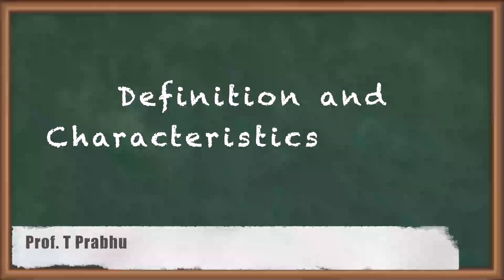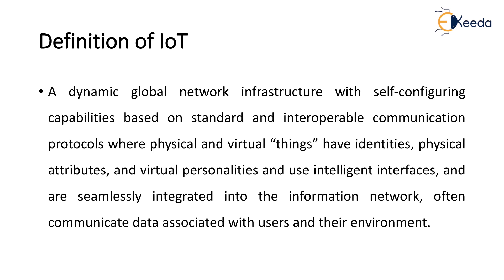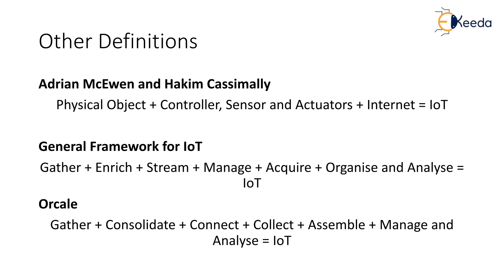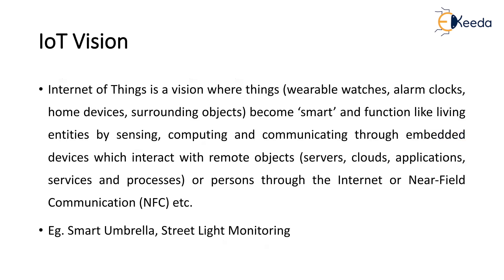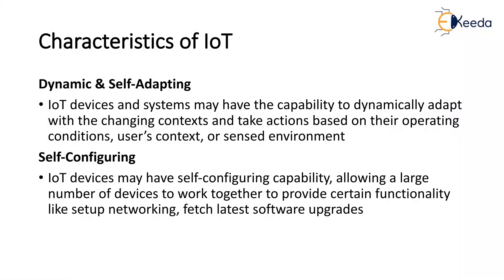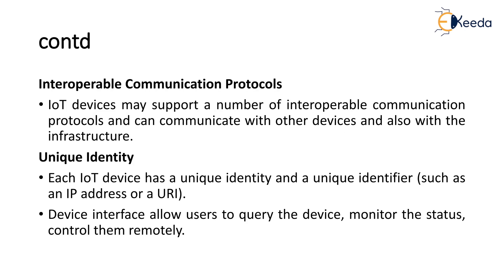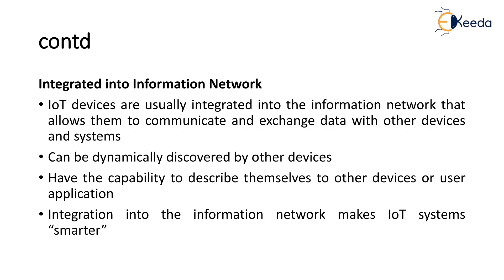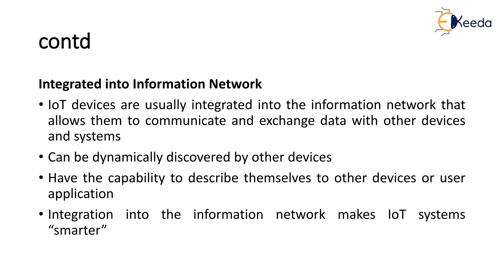Definition and Characteristics of IoT | Introduction to IoT | Internet of Things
Unlock the world of IoT in this insightful video! Delve into the fundamentals, exploring the definition and unique characteristics of the Internet of Things (IoT). Join us for an engaging introduction that demystifies IoT, shedding light on its pervasive impact across industries. Learn about its seamless integration of devices, data, and connectivity, revolutionizing the way we interact with technology. Discover the endless possibilities and transformative potential of this interconnected ecosystem. Whether you're new to IoT or seeking a deeper understanding, this session is your gateway to comprehending this game-changing technology.

Happy Learning.